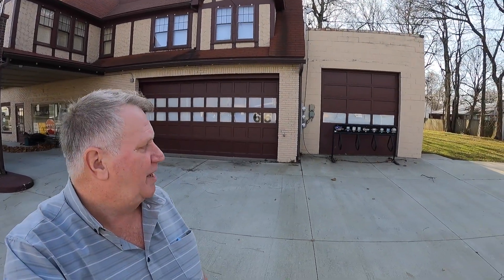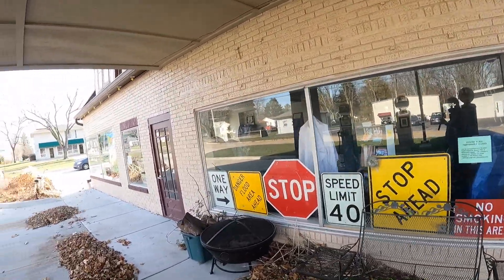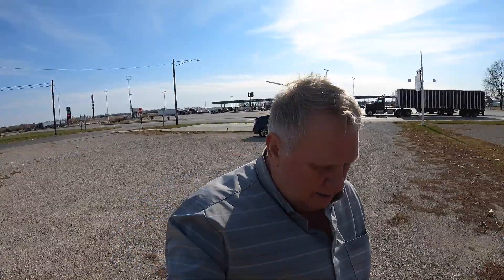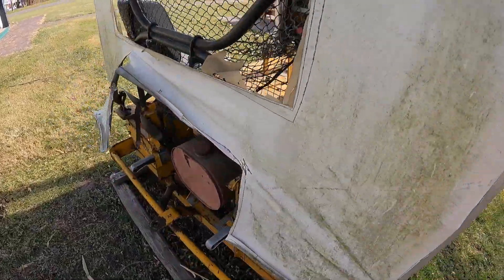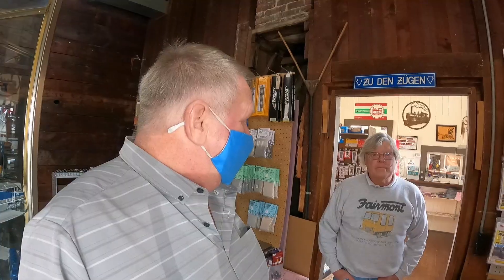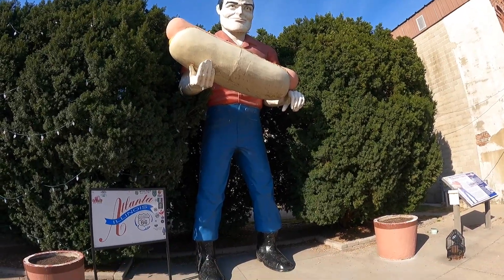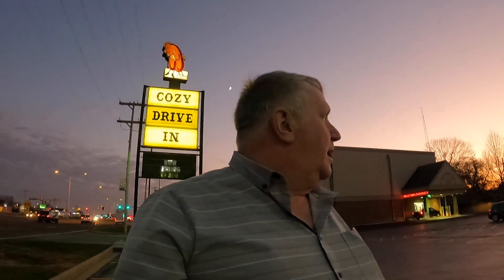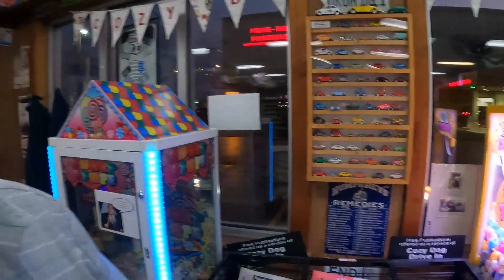best of route 66 illinois Day-2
The Mother Road" was established on November 11, 1926, and ultimately stretched 2,448 miles from Chicago to Los Angeles. Starting in Chicago, westbound travelers traversed a series of towns in Illinois before arriving in St. Louis.

Heading westbound the route traveled through these cites and towns in Missouri:

Greetings from scenic Missouri on Route 66St. Louis
Cuba
Rolla
Lebanon
Springfield
Carthage
Brooklyn Heights
Joplin
Route 66 across Missouri features a variety of large cities and small towns, connected by roadways over rolling hills and valleys. The Mother Road followed much of the Kickapoo, or Osage, Trail, an Indian trail that later became the Old Wire Road. Like other Route 66 segments, the actual alignment varied over the years as engineering improvements were constructed.